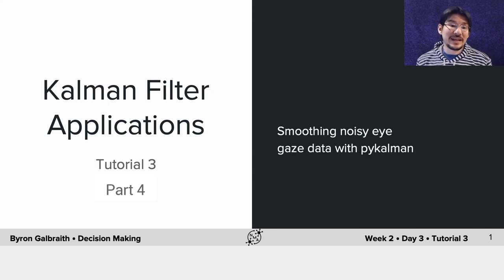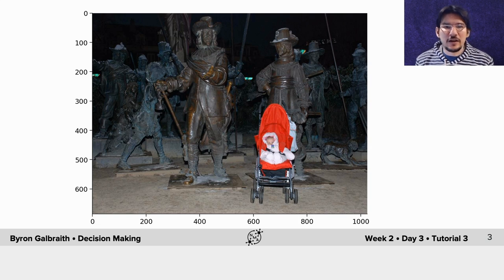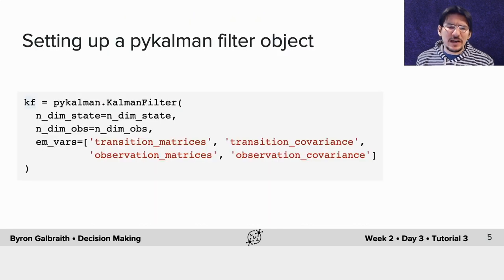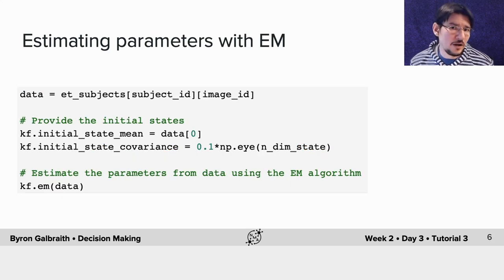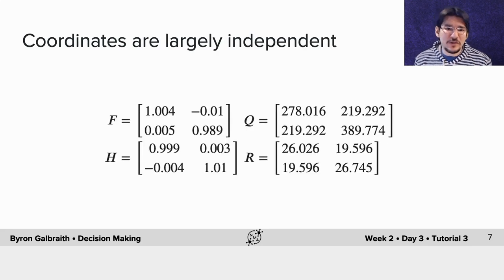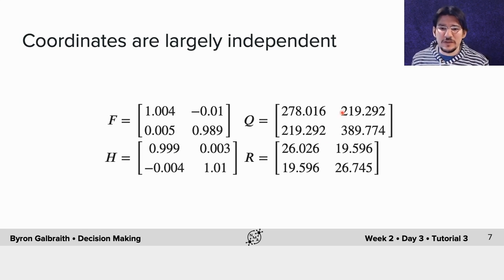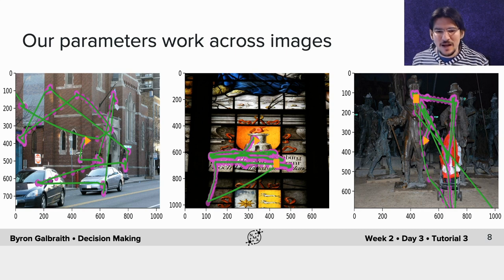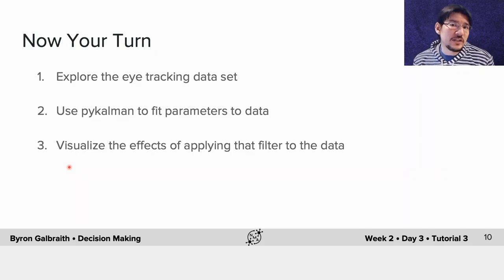Hidden Dynamics Tutorial 4 Part 4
Description: This video discusses how Kalman filtering can be used to smooth out noisy experimental data, specifically in the context of eye-tracking in a visual saliency task. This is then demonstrated using the pykalman Python library.

We thank Tara van Viegen for editing the video, and Alice Mosberger for manually edited English captions. Translations will hopefully be added at a later point in time.